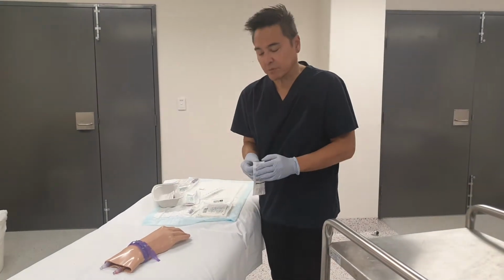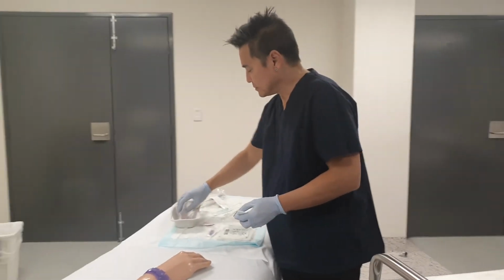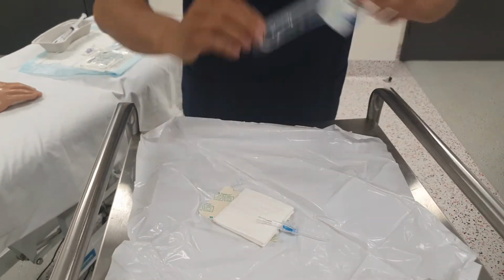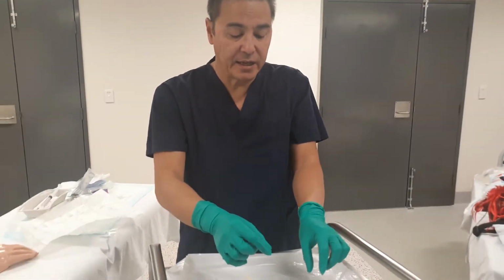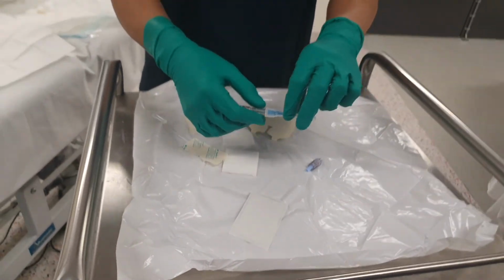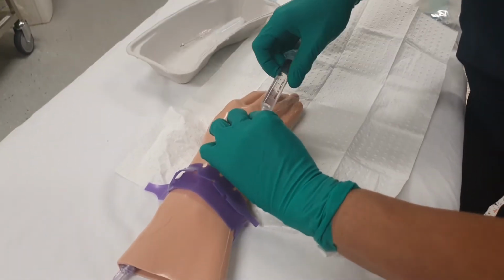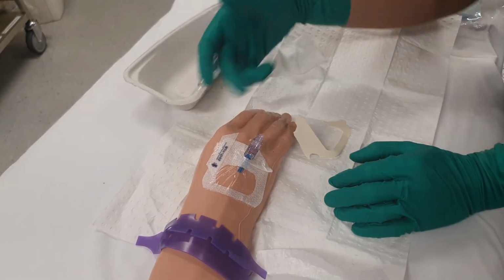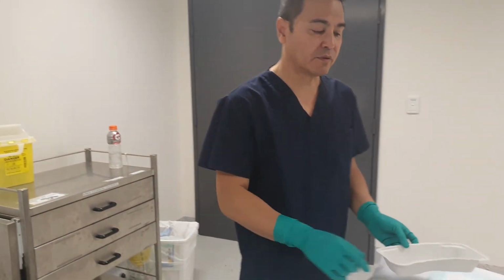IV Cannulation - OSCE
Hi 2nd year med students. Hope you're all doing OK 💕. Here is a revision video of what you'll be doing for mastery. Please note at 4:13 I should have washed my hands 🙄.
Cheers